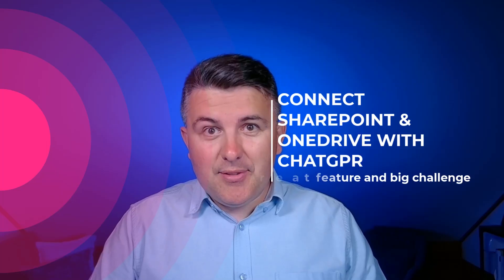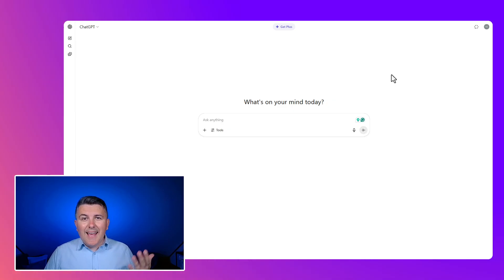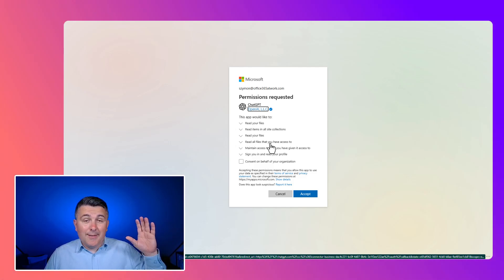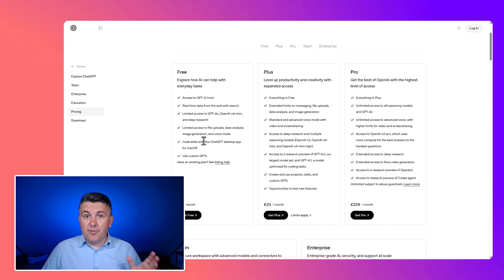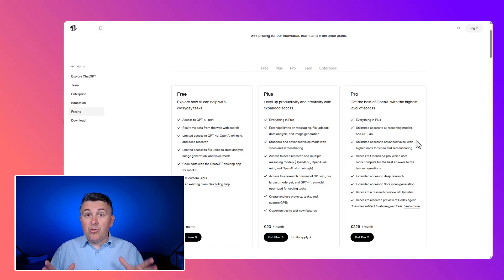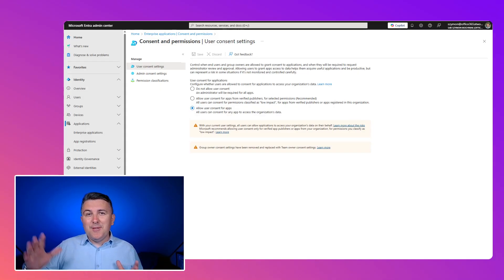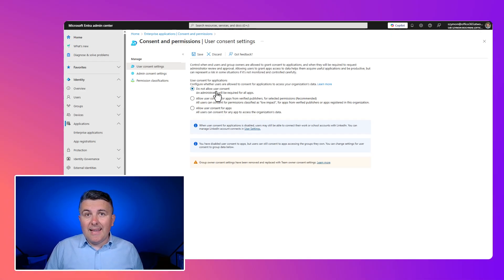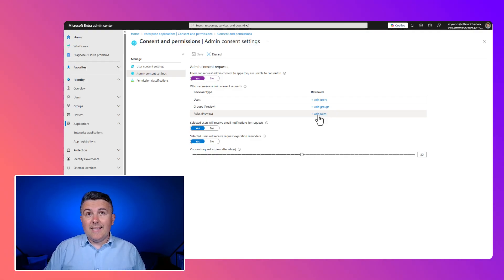Connect ChatGPT to SharePoint & OneDrive in Microsoft 365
In this video, I will provide recommendations on how ChatGPT can connect to Microsoft 365 data and how this AI application handles the privacy and security of your data.

Moreover, you will learn how to prepare your Microsoft 365 environment for ChatGPT Apps consents.

⏰ Timestamps
00:00 - Title
00:18 - Introduction
01:10 - Copilot Quick Start Training
01:49 - Connect ChatGPT to SharePoint or OneDrive
03:26 - Why connecting ChatGPT to Microsoft 354 could be risky
05:52 - Microsoft 365 Policies to control ChatGPT App Consents
08:18 - Conclusion
09:13 - Outro